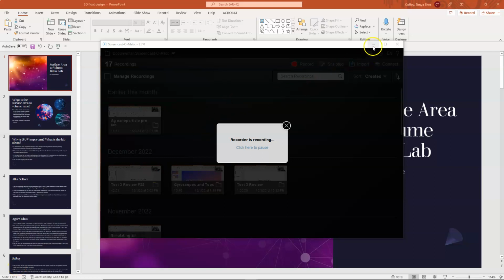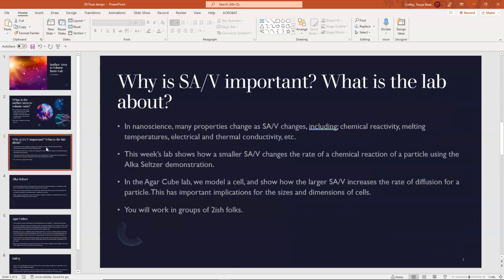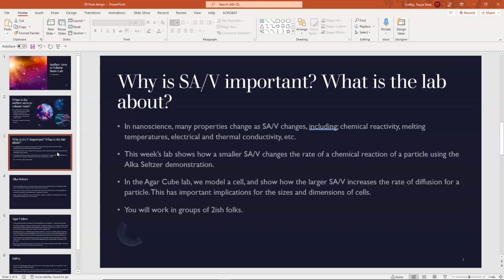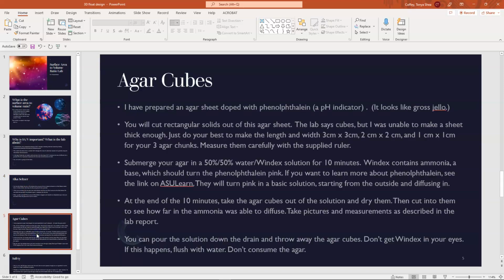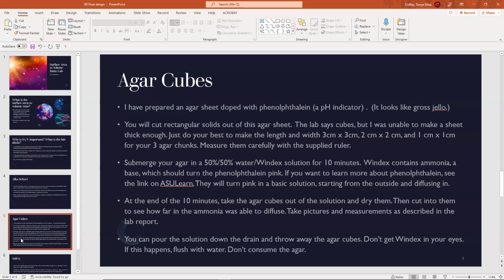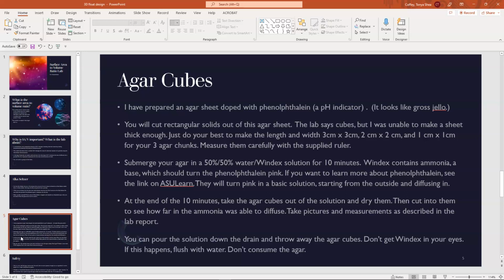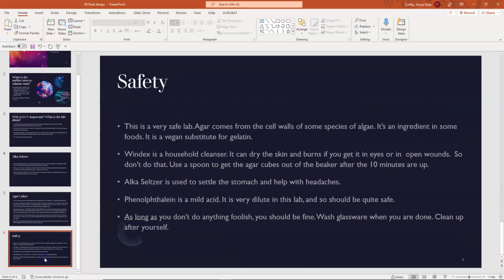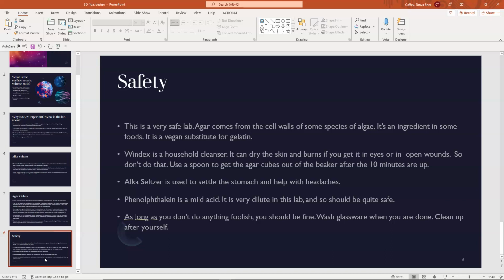Surface area to volume ratio pre lab